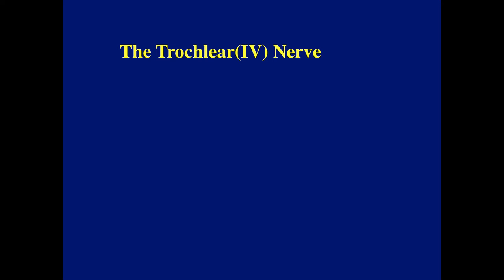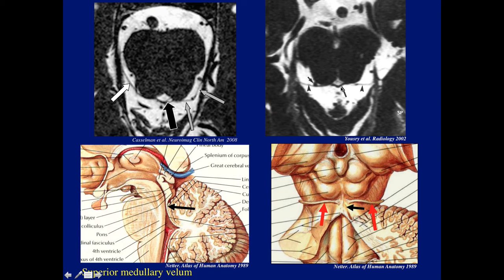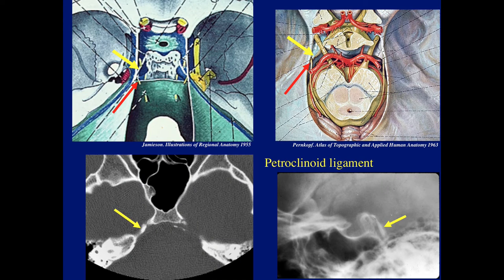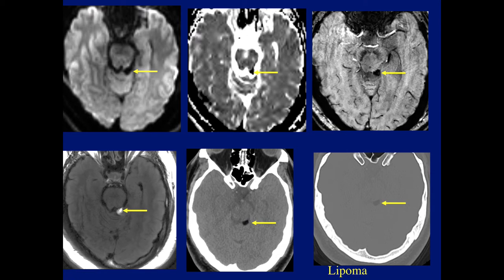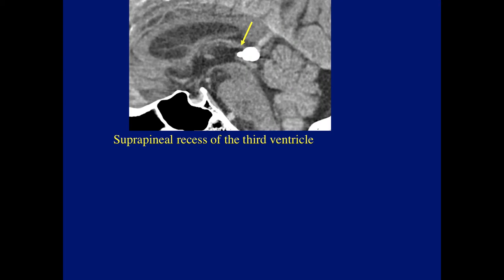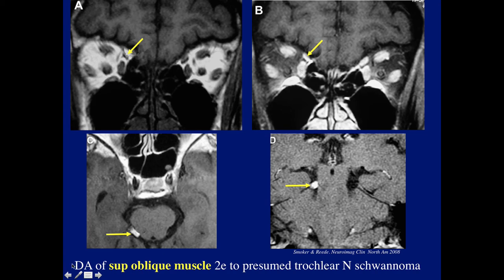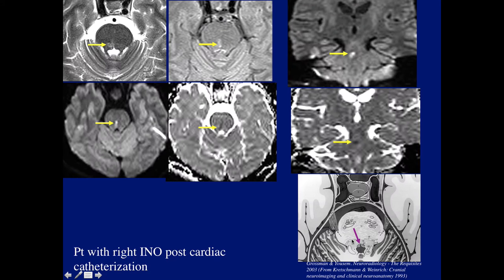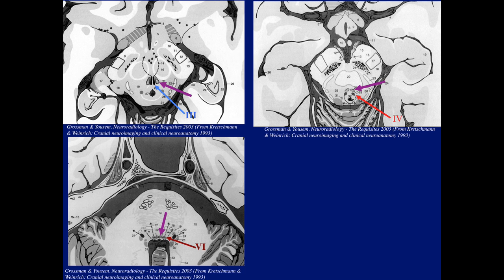Imaging cranial nerve 4 - Trochlear nerve and Medial longitudinal fasciculus (MLF)